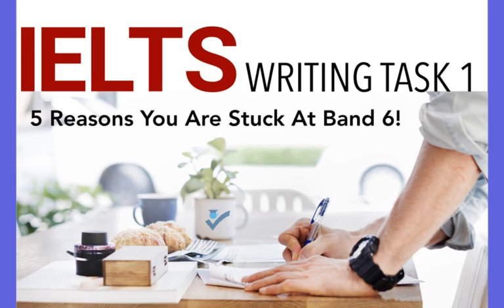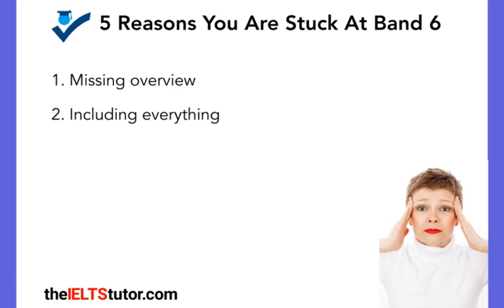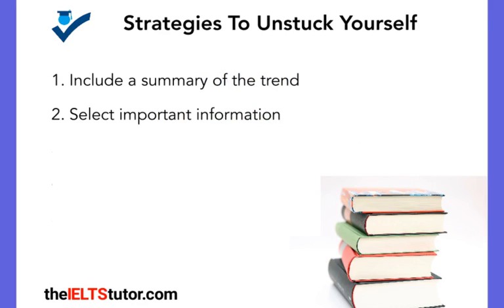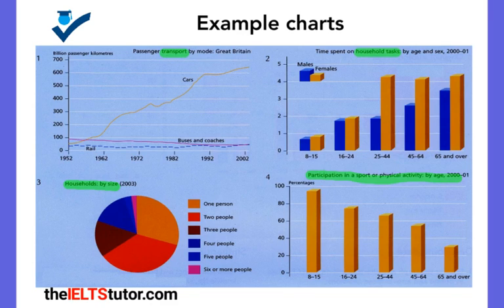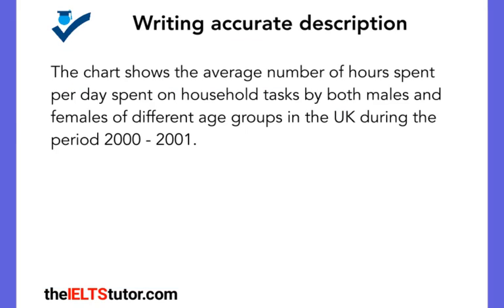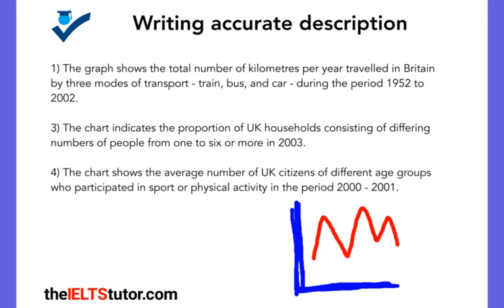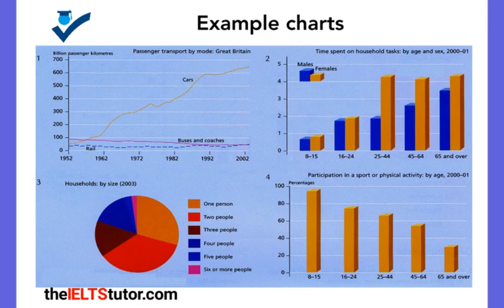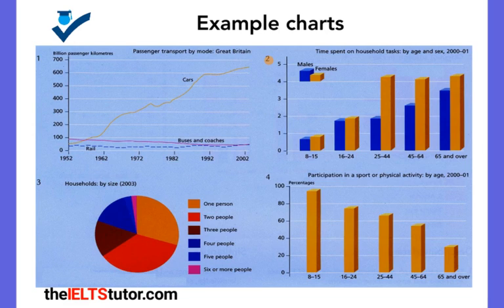IELTS Writing Task 1: Why you are stuck at Band 6! Part 1 (Facebook Live)